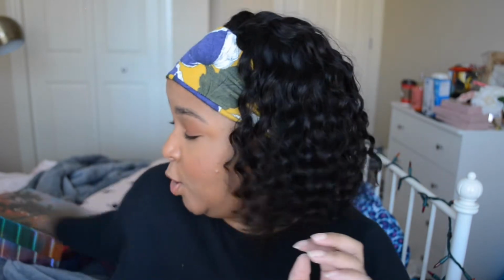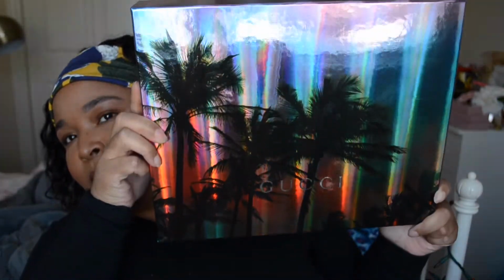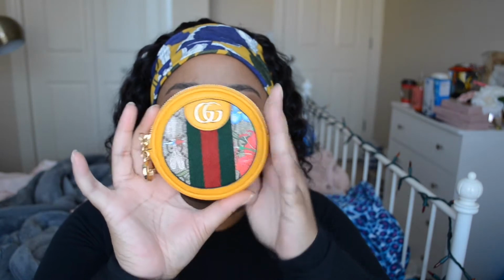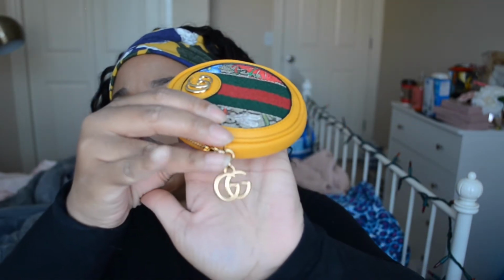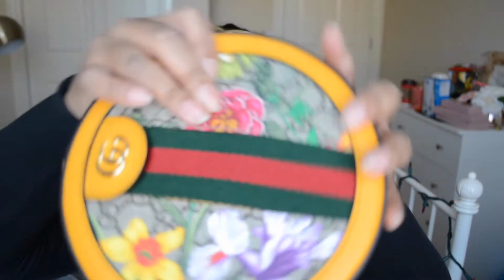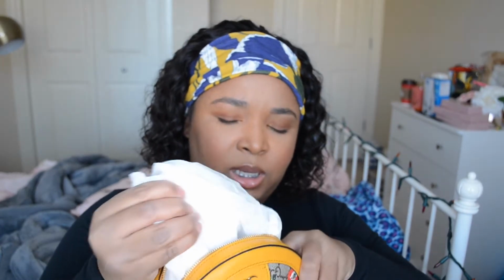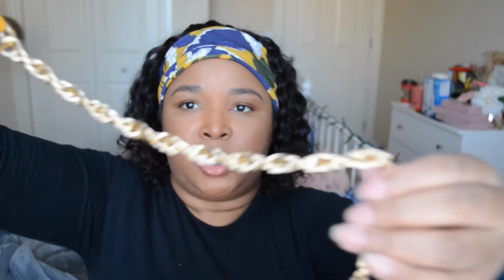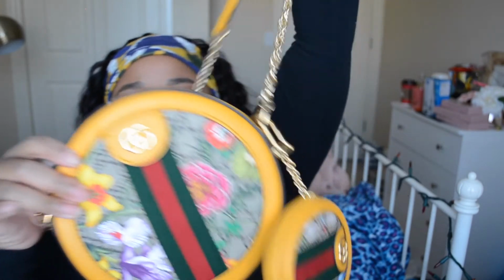Luxury Unboxing | Double GUCCI Ophidia Pieces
Hey loves, I wanted to share with you my FIRST Gucci Unboxing. I'm so happy that I was able to get this purse along with the matching coin purse. I've been eyeing it for months now and I'm happy I was able to treat myself to this beautiful piece.

☆ FTC - Items featured in this video were purchased with my own money or received as gifts for my own personal use. Items marked with [*] were received as gratis from work. Or they were sent to me complimentary for review, which will be stated in the above video. All thoughts of are my own and will continue to be honest.